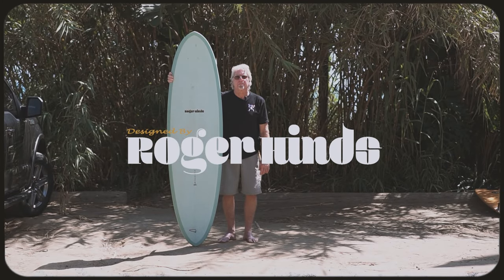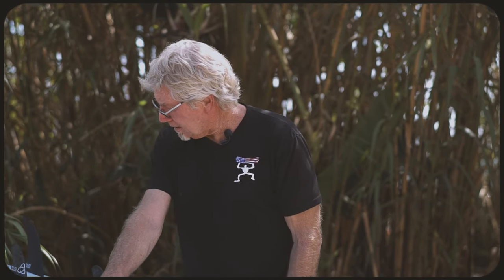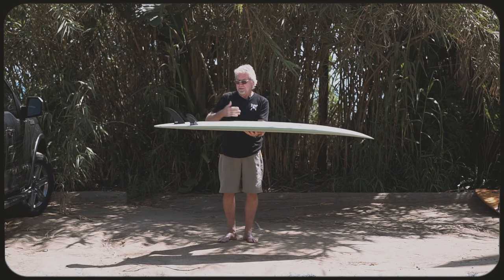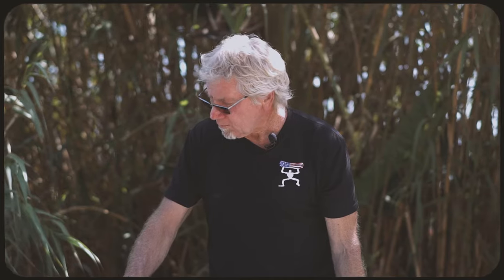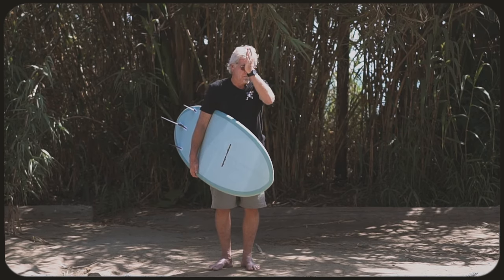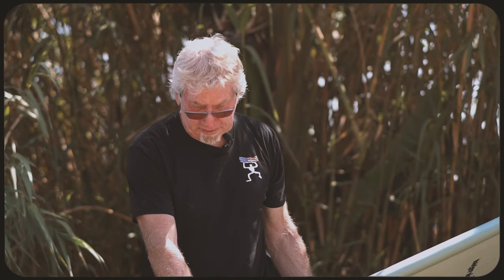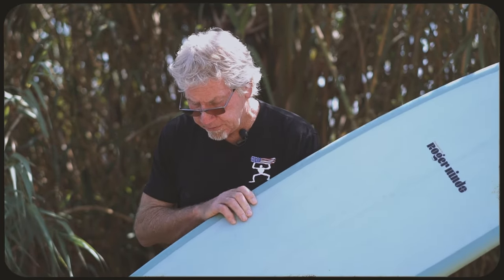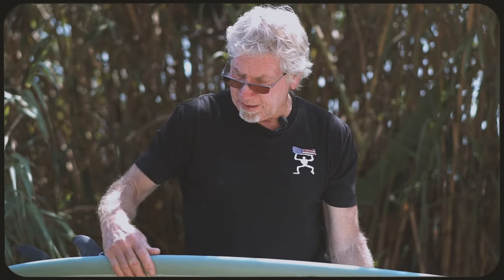The Tamago surfboard model explained by shaper Roger Hinds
The “Tamago”, or Egg shaped midlength, allows for both casual cruising and performance surfing depending on the surfer and the conditions. A “user-friendly” surfboard and wave magnet that handles a multitude of conditions with ease and makes surfing fun again.

Due to the fullness of the outline the Tamago catches waves easy and gets you in early. The rounded pintail design gives the board holding power when you need it. The combination of the outline, rocker, bottom configuration, and overall balanced foil make this a versatile model that works equally well in both beach breaks and lined up point waves. A great addition to any quiver for maximizing your wave count and fun factor.